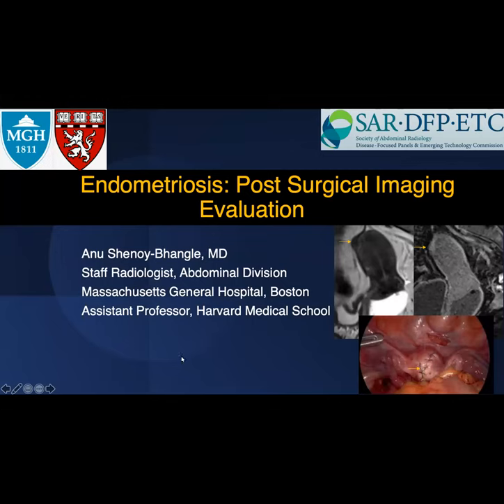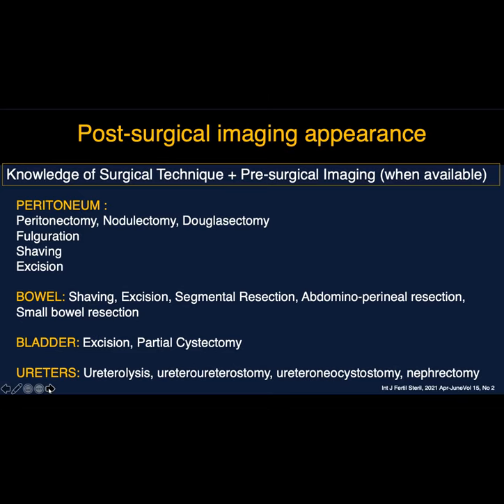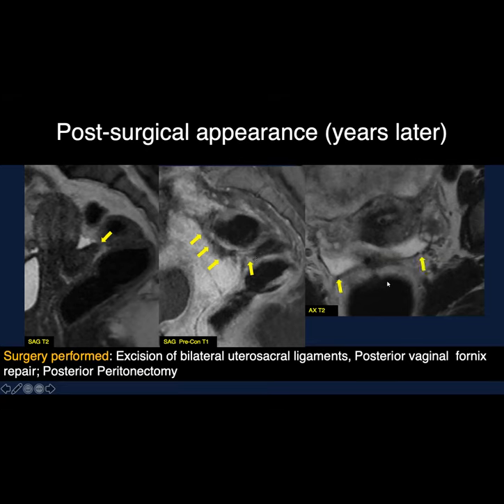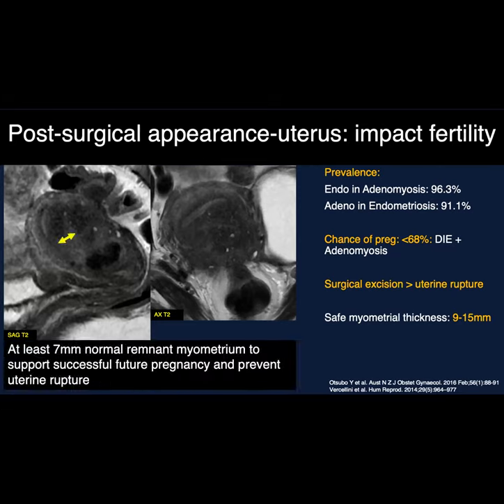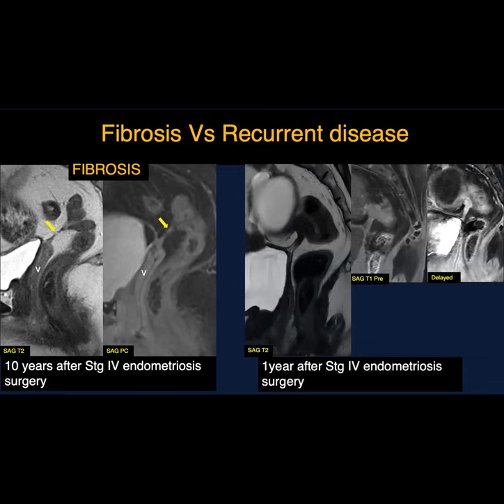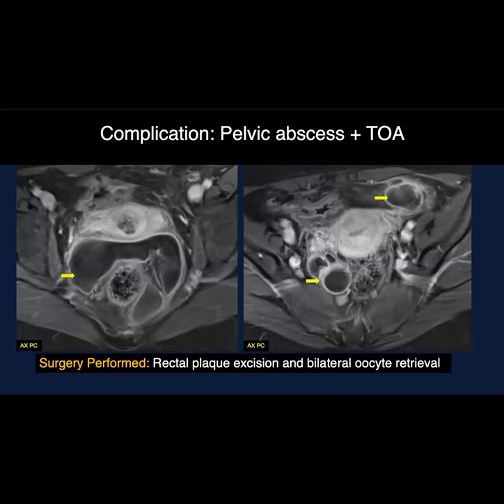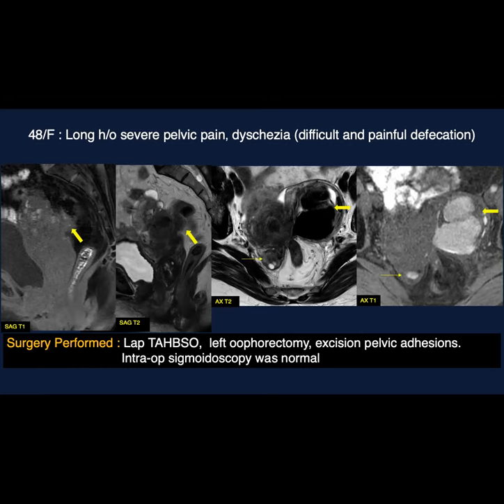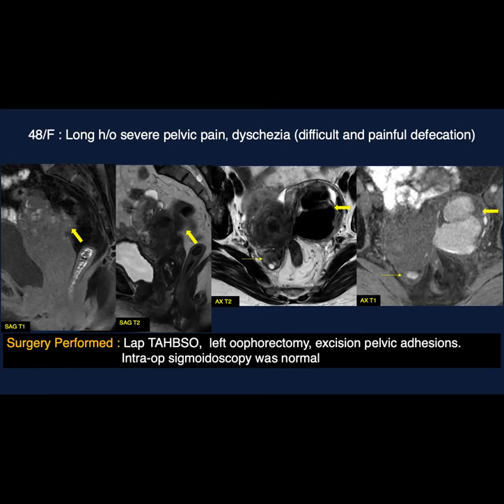Abdominal Case Conference - 3/14/2023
0:00 – Mini-lecture - Endometriosis: Post-Surgical Imaging Evaluation – Dr. Anu Shenoy-Bhangle
22:06 – Renal infarct, cardiac thrombus, and…. a surprise finding in the abdominal wall! Dr. Malak Itani
26:04 – Extensive pelvic endometriosis with intravascular extension!  Dr. Malak Itani
30:00 – Canal of nuck endometriosis! Dr. Malak Itani
32:38 – Discussion of infiltrative renal masses - this one was the rare squamous cell carcinoma – Dr. Anu Jawahar
38:31 – Large pelvic Ewing’s sarcoma in a young patient – Dr. Anu Jawahar
42:30 - Another extruded fishbone :) Dr. Aarti Sekhar
44:52 - Oophoropexy in the setting of cervical cancer radiation - Dr. Aarti Sekhar
48:25 - TB osteomyelitis and secondary (reactivation) TB in the lungs - Dr. Aarti Sekhar
51:37 - CBD stones with cholangitis and septic pylephlebitis - Dr. Aarti Sekhar